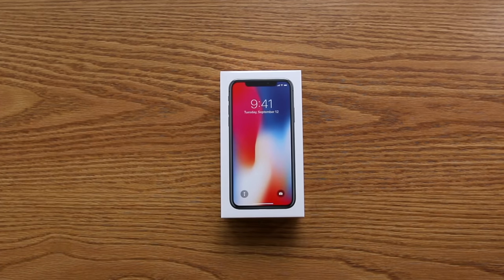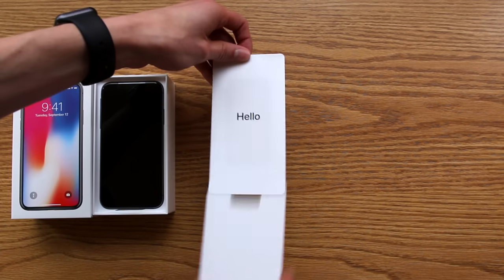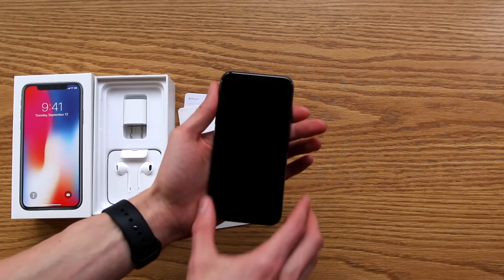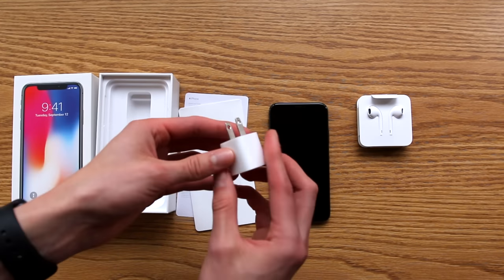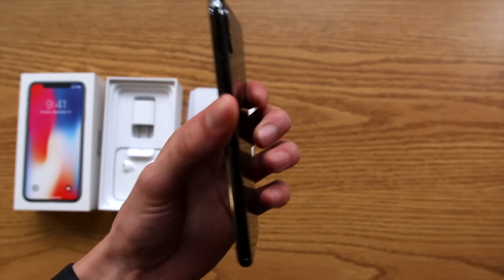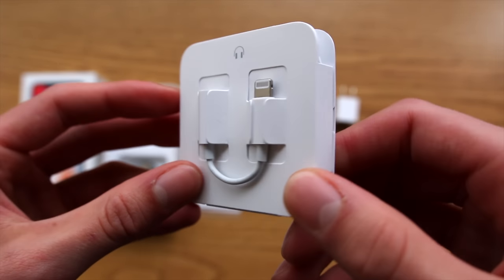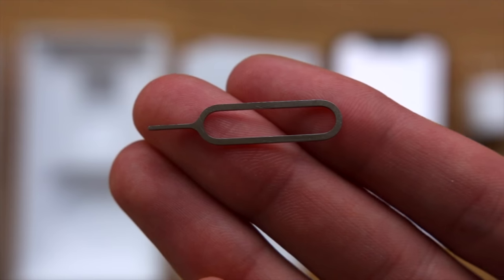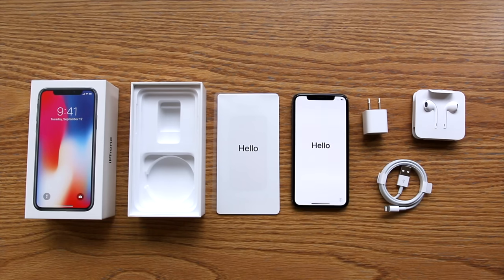iPhone X - Quick Unboxing!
In this video I do a quick unboxing of the iPhone X T-Mobile version.
⬇︎SHOW MORE⬇︎